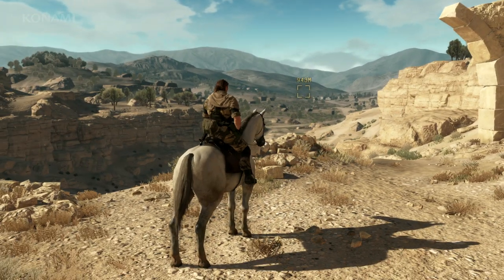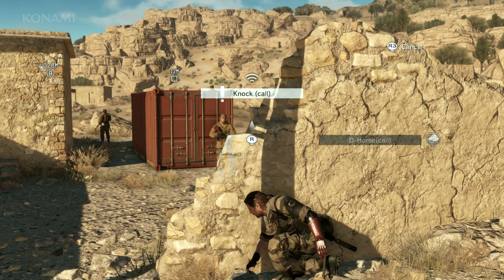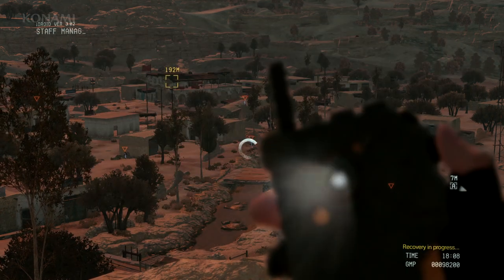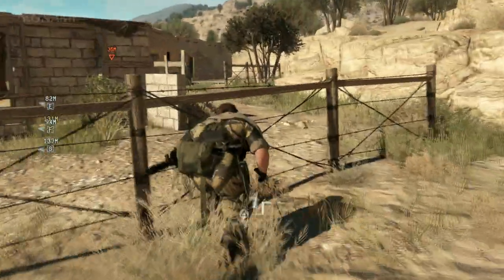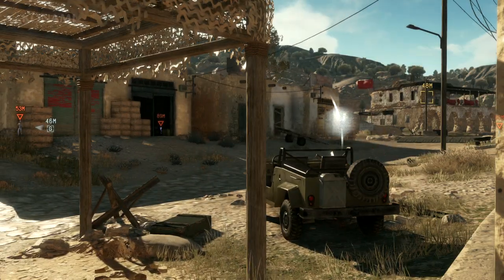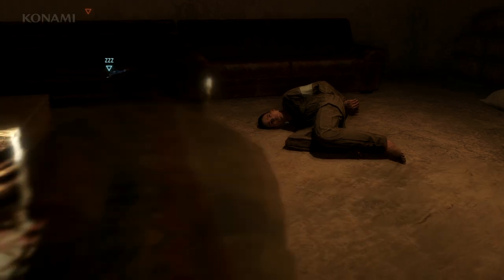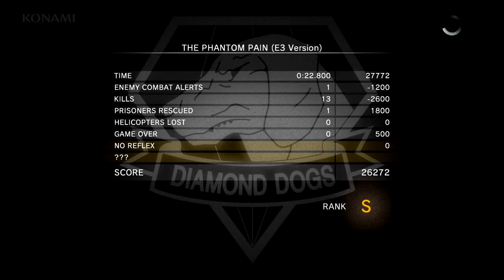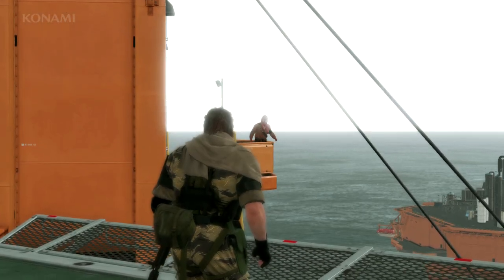(日本語字幕版) MGSV:THE PHANTOM PAIN - E3 2014 GAME PLAY DEMO (JP)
MGSV: THE PHANTOM PAIN - E3 2014 GAME PLAY DEMO (jp：日本語字幕版)　※再生画面右下にある字幕(キャプション)をオンにすることで、日本語字幕つきでご覧いただけます。